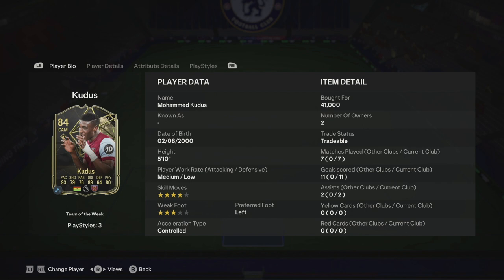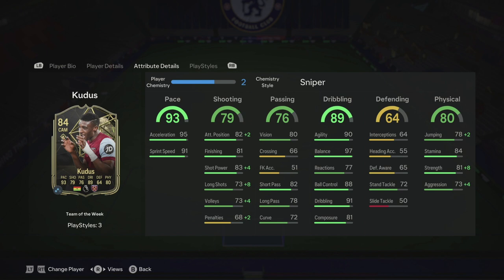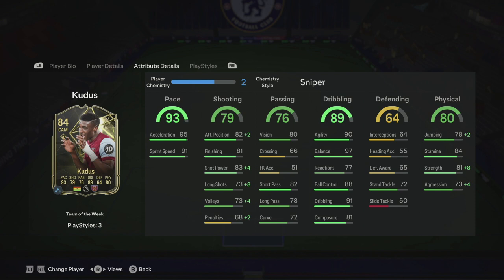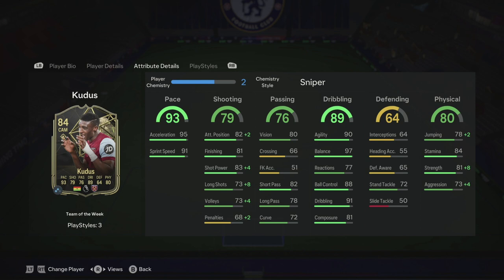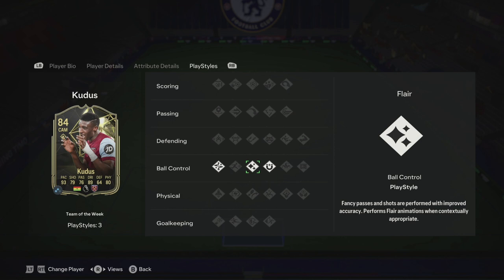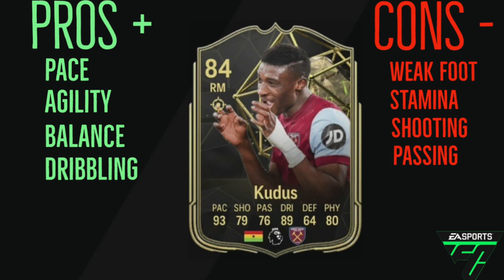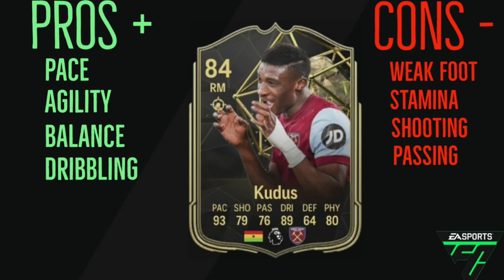PACEY 84 RATED MOHAMMED KUDUS 🇬🇭TOTW - EA FC 24 ULTIMATE TEAM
Today we are reviewing a brand new totw card Mohammed kudus . he's slight good in some areas and bad in others . He's enjoyable in some ways but just portrays too many average stats to really get a place in your team .